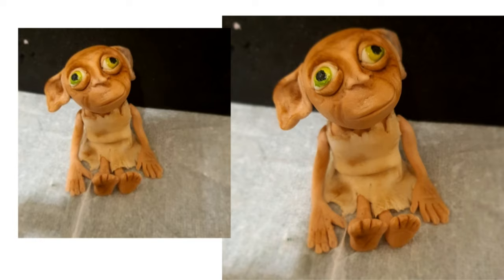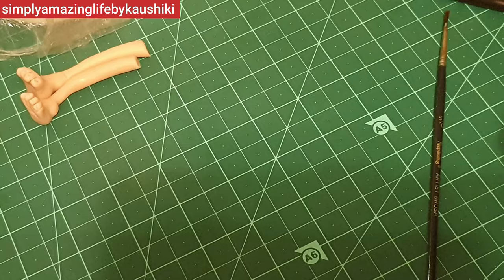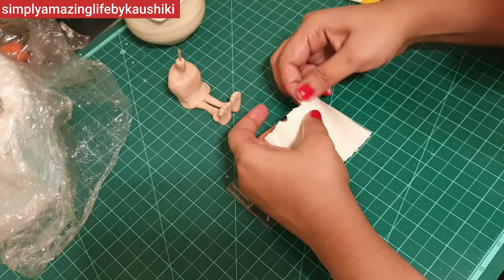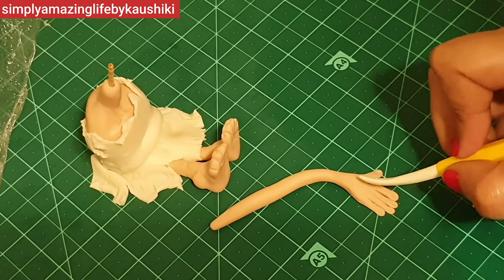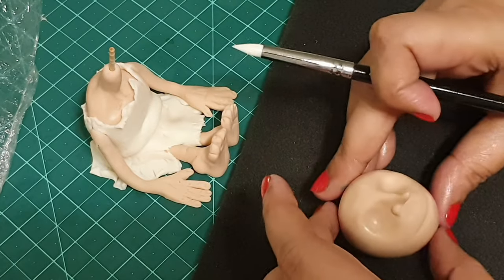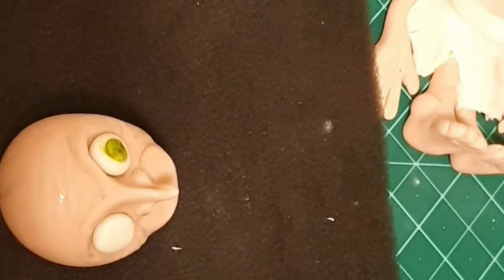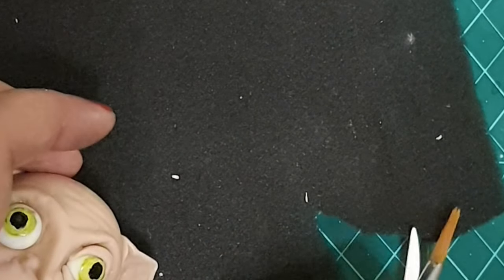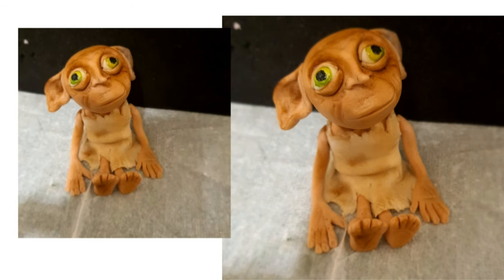Harry Potter Fondant Cake Topper | Harry Potter Dobby Cake Topper | Harry Potter Cake Ideas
Today's Video topic - Harry Potter Cake topper | Dobby Cake Topper | Harry Potter Cake Ideas | Harry Potter Fondant topper

Hello Everyone!!

If you liked this Harry Potter Cake topper | Dobby Cake Topper | Harry Potter Cake Ideas | Harry Potter Fondant topper
then please give this video a like 👍.

If you found this video Harry Potter Cake topper | Dobby Cake Topper | Harry Potter Cake Ideas | Harry Potter Fondant topper

Do let me know if liked Harry Potter Cake topper | Dobby Cake Topper | Harry Potter Cake Ideas | Harry Potter Fondant topper
by commenting below.

My favorite must watch Playlist/ Videos